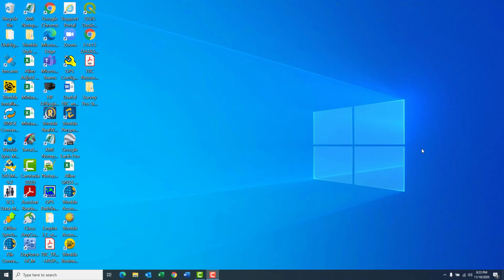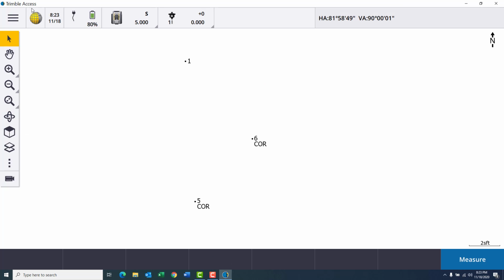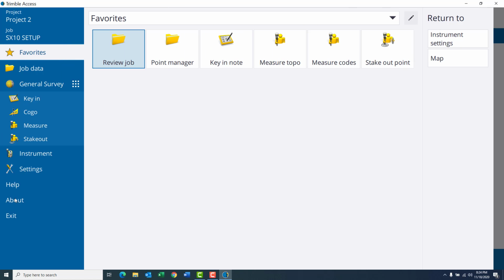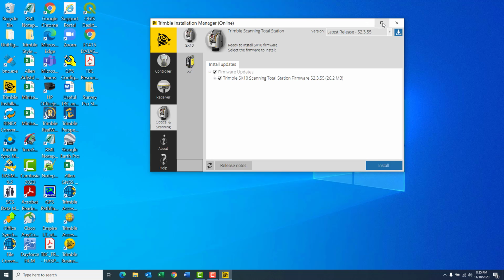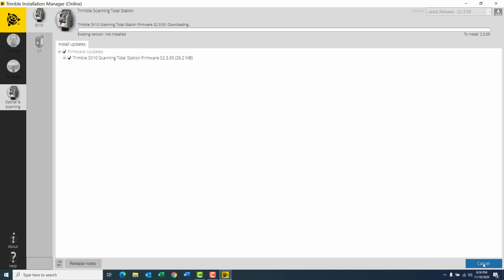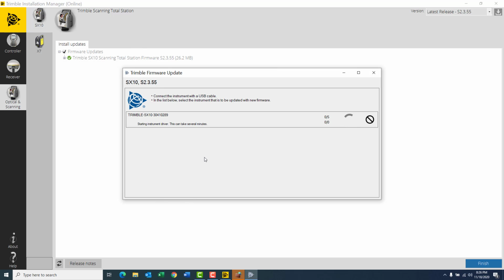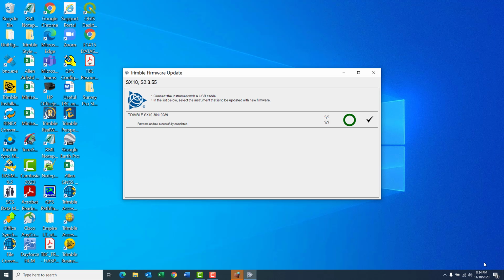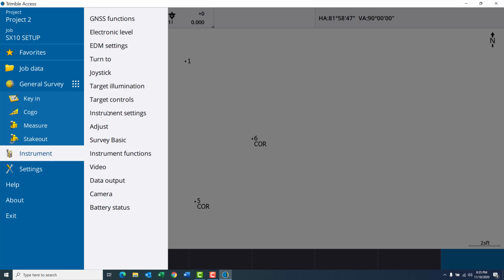Updating Firmware for the Trimble SX10 Using Trimble Installation Manager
In this video we go through a step-by-step demonstration using Trimble Installation Manager to install software to an SX10, but know that there are multiple instruments that can be used with Trimble Installation Manger.